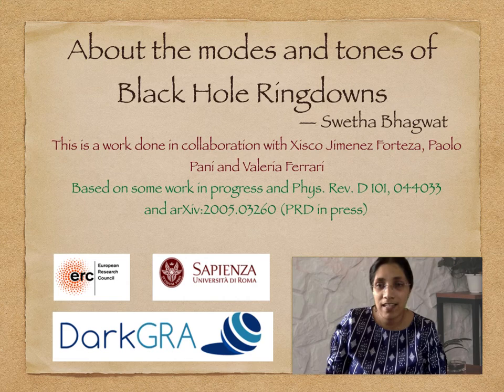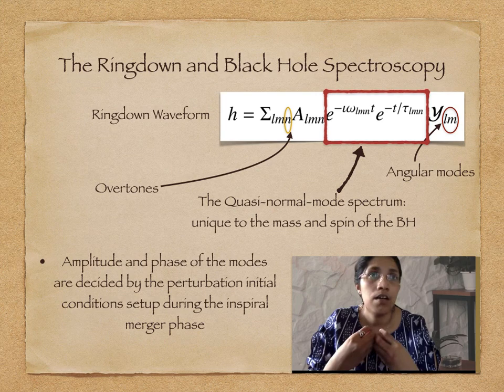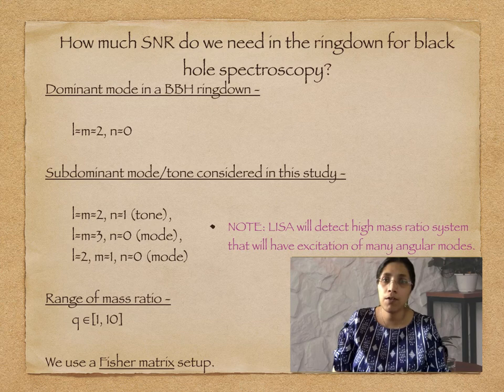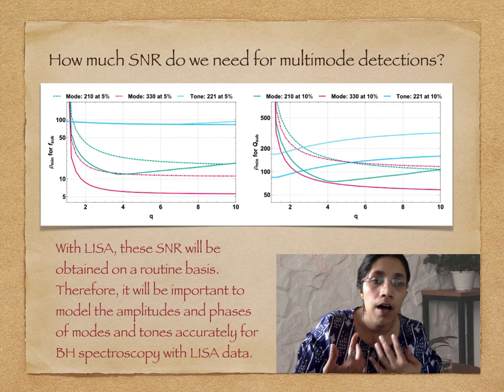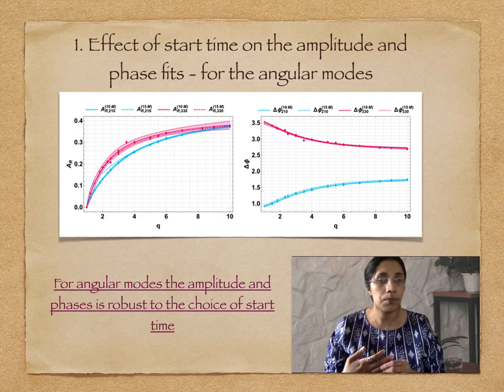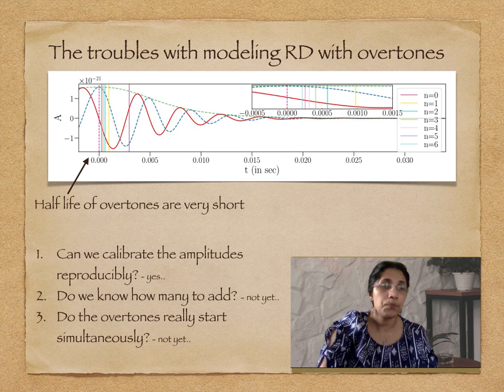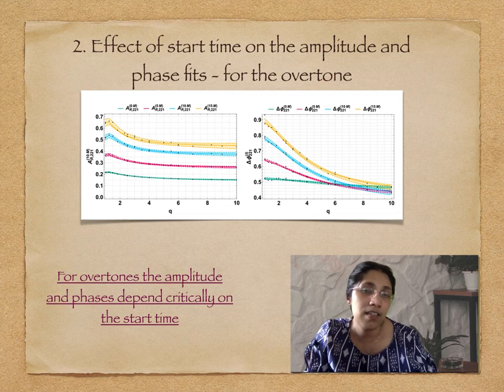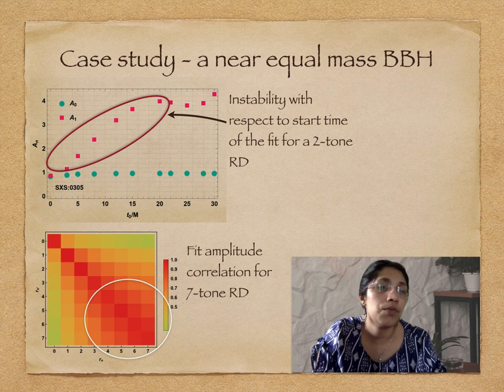About the modes and tones of Black Hole Ringdowns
Swetha Bhagwat

Binary black-hole (BH) ringdowns comprise of countably infinite excitation of the characteristic frequencies of BH called the quasi-normal-modes (QNM). Measuring this QNM spectrum is called BH spectroscopy and is a powerful probe to test the nature of the BH. Excitation of different modes of QNM depends on the mass ratio and the spin of the progenitor binary BH system. In this talk, I will summarise what are the sets of QNMs that are excited in a BH ringdown as a function of the mass ratio of the binary BH system. Further, I will talk about the implications of this study on performing BH spectroscopy with LISA.